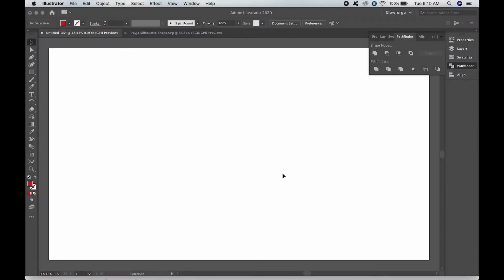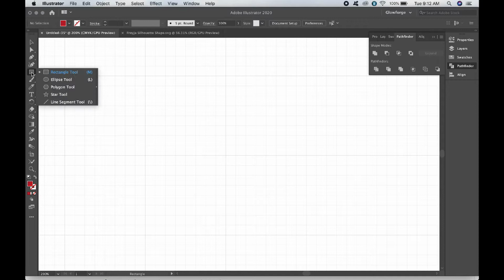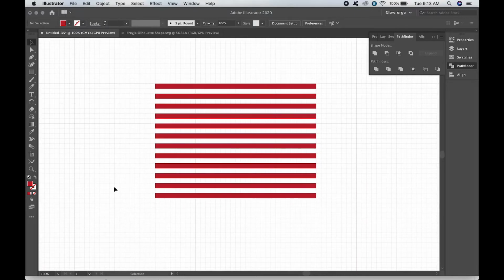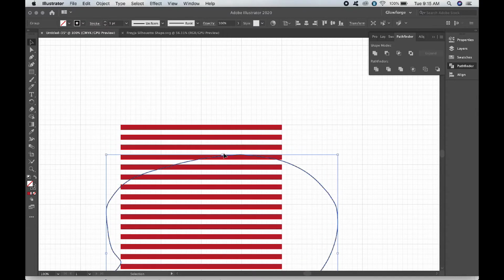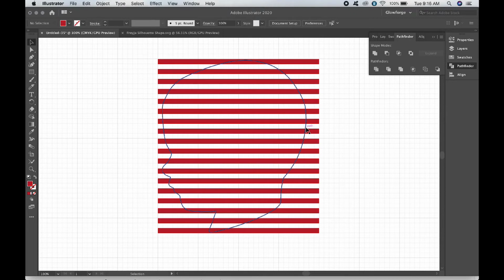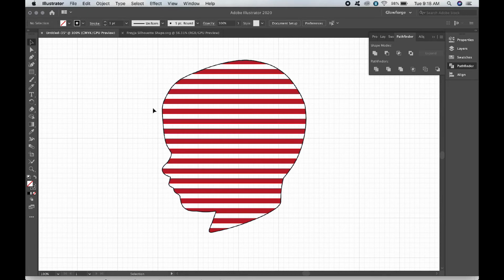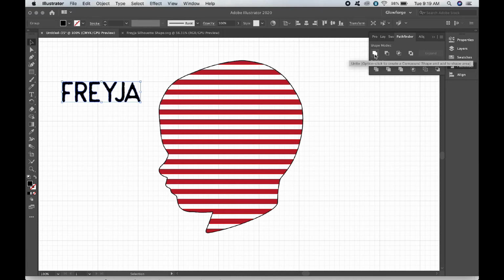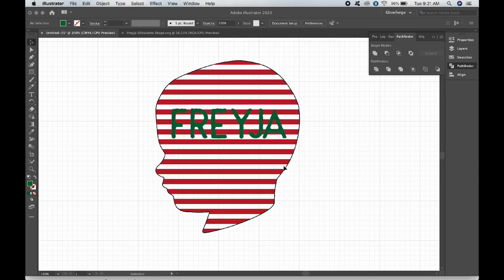How to Apply an Engraved Pattern to a Cut Shape for the Glowforge Using Adobe Illustrator—UPDATED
This video walks you through applying an engraved pattern to a cut shape for the Glowforge using Adobe Illustrator. Glowforge doesn’t like clipping masks, so I show you a technique using the Crop feature from the Pathfinder panel.

Don’t have a Glowforge yet? Use my link to save $120-500